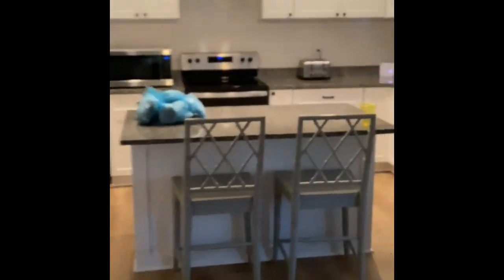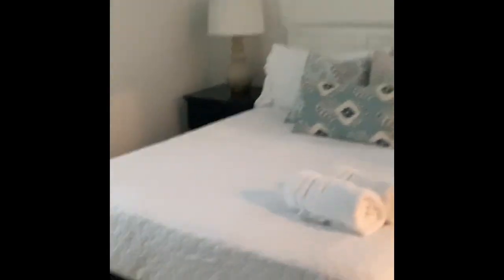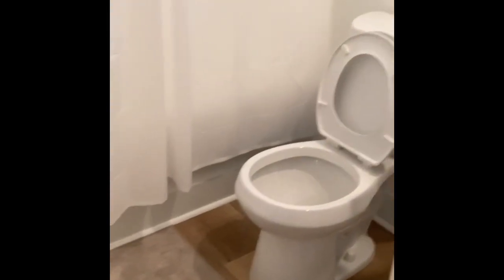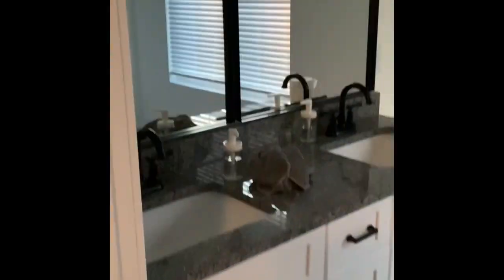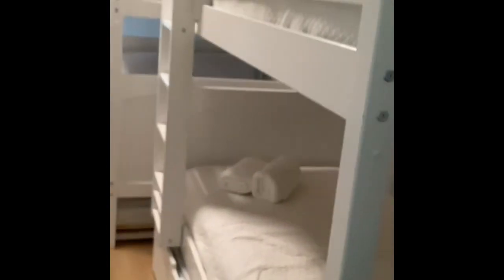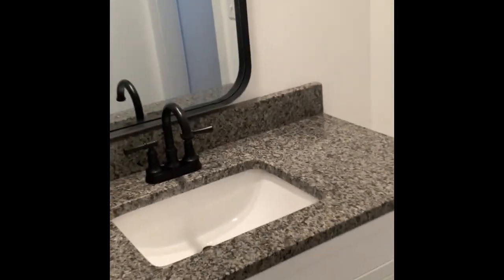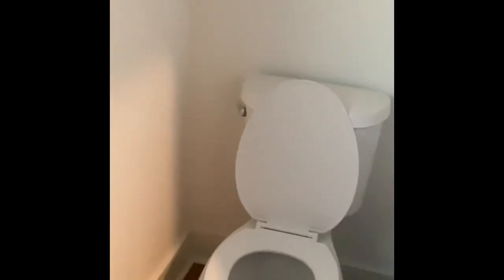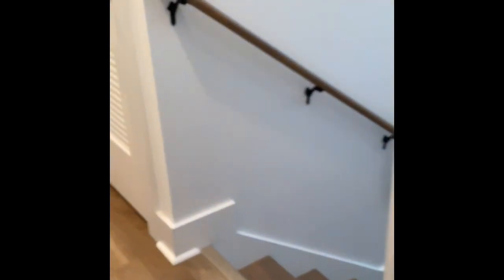HOUSE TOUR OF AIRBNB MYRTLE BEACH,SC